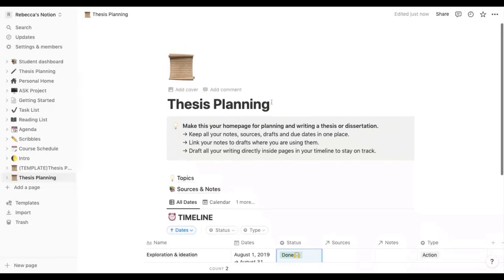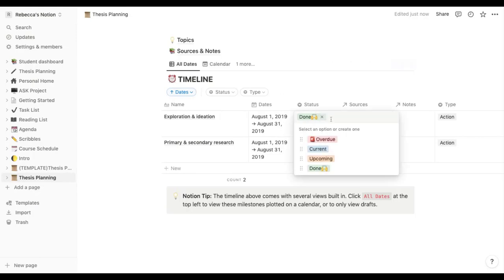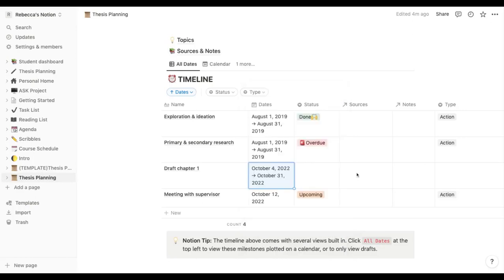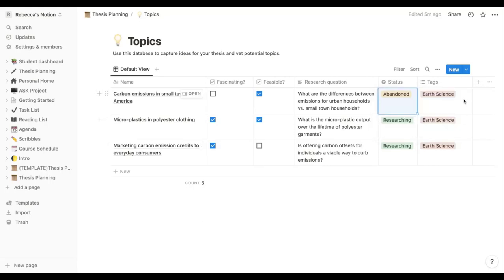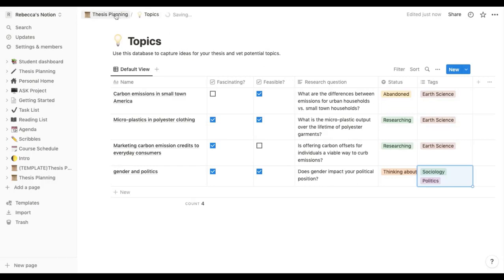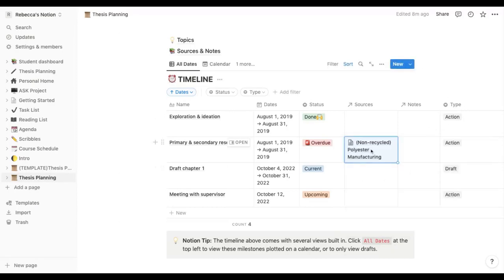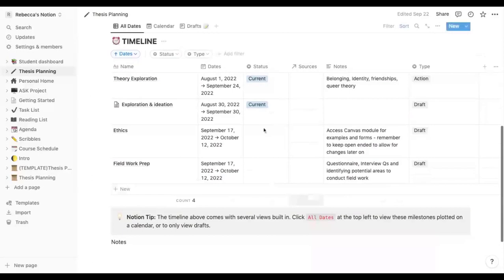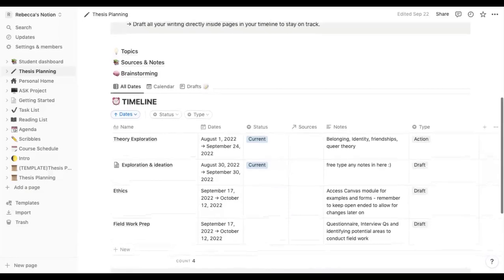Notion Thesis Planner